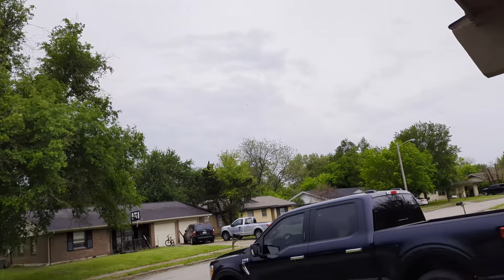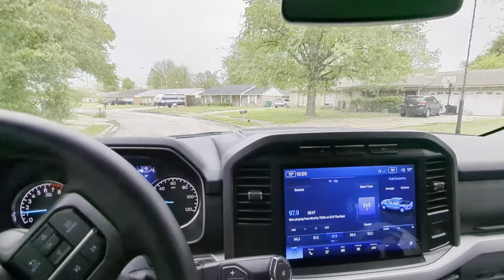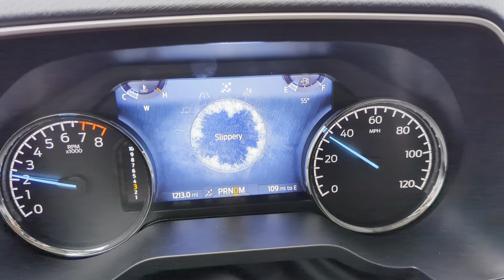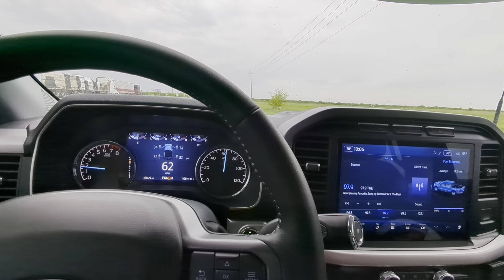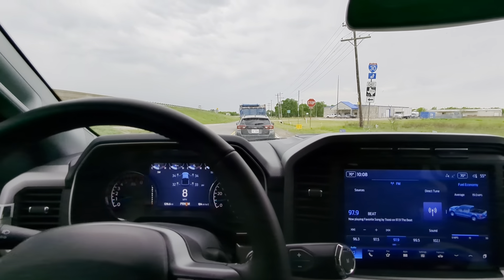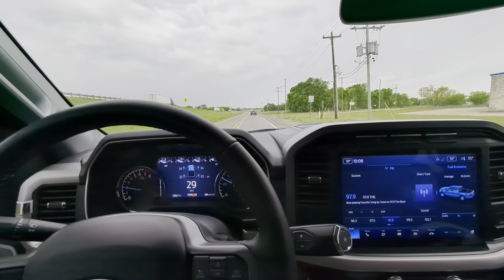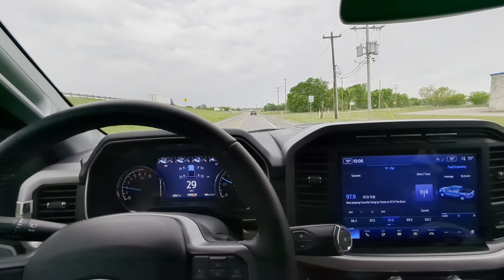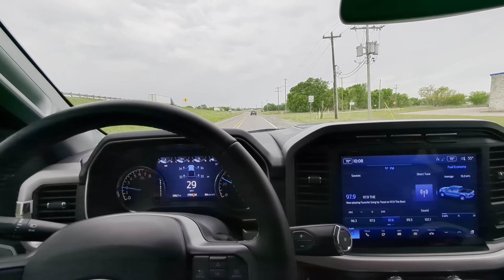2022 f150 XLT acceleration and fuel economy 5.0l V8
update on ownership experience